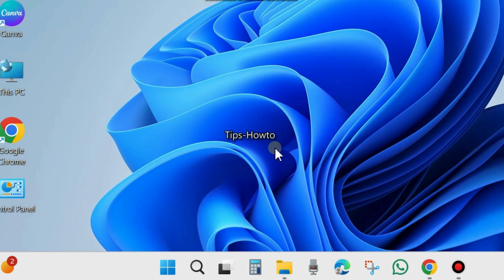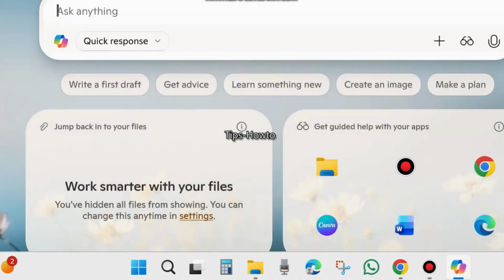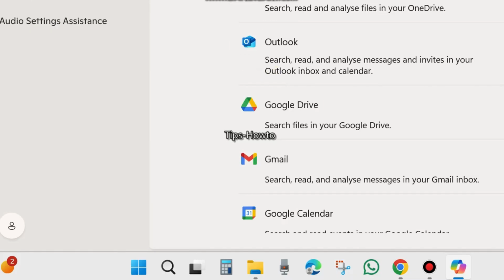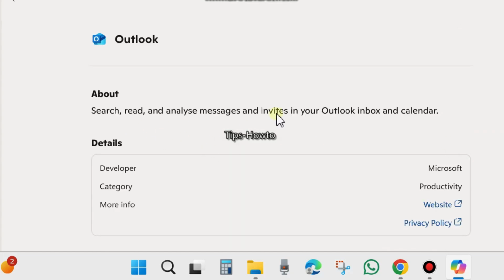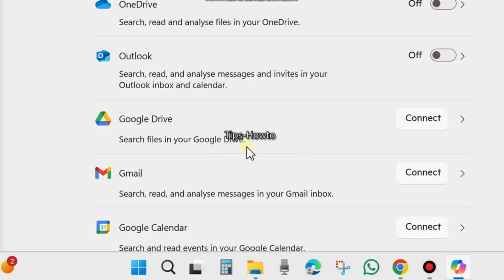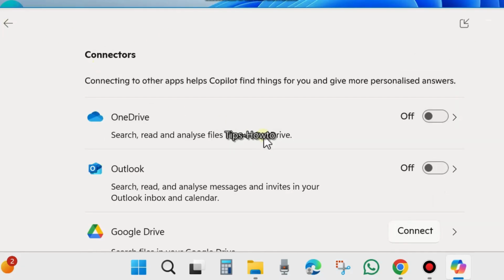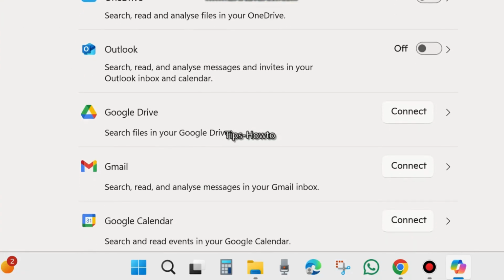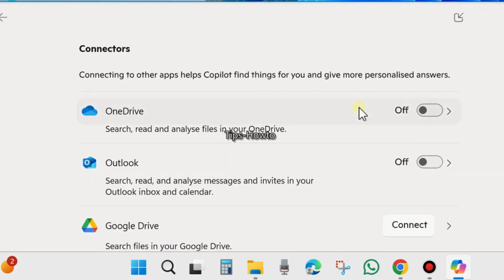Microsoft Copilot Setup Link Your OneDrive, Outlook, Google Drive, Gmail & Google Calendar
How to connect Microsoft Copilot to your personal services including OneDrive, Outlook, Google Drive, Gmail, and Google Calendar.
This step-by-step tutorial shows you exactly how to integrate both your Microsoft account and Google account so Copilot can access your files, emails, and calendars to give you better, personalized help.

In this video, you will learn:
How to open Copilot settings
How to Connect Microsoft services (OneDrive & Outlook)
How to Connect Google services (Google Drive, Gmail & Google Calendar)